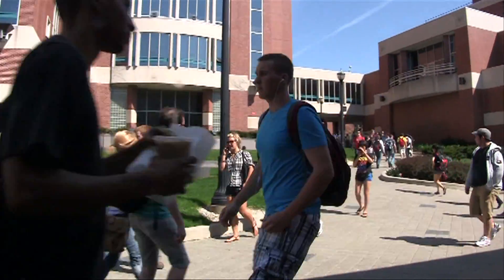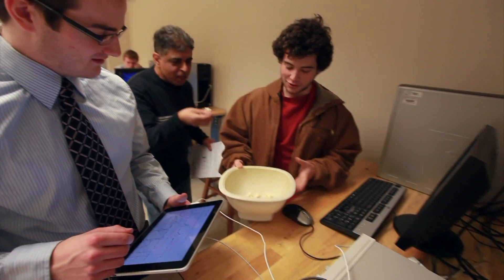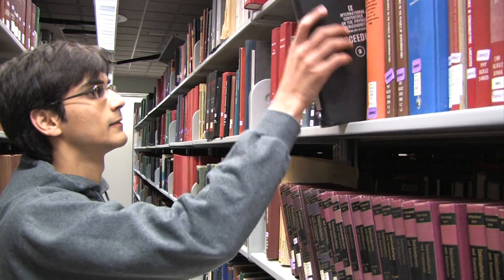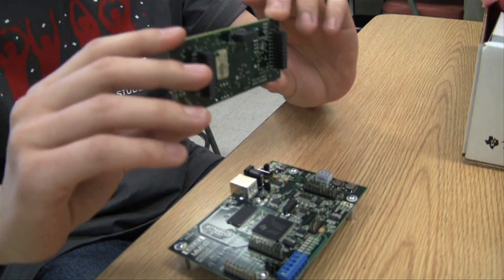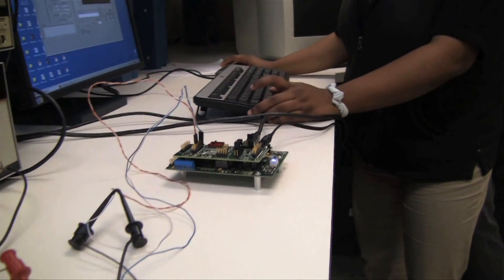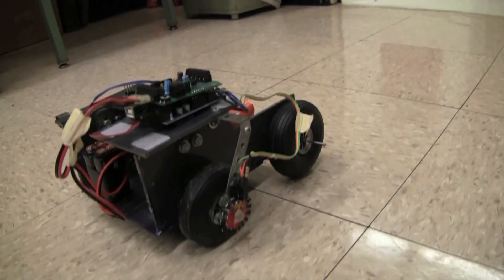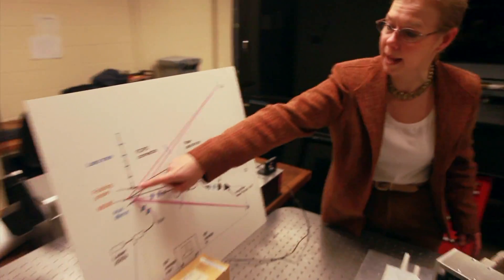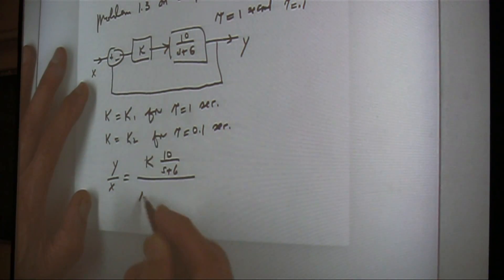Electrical Engineering at Ohio State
Overview of electrical engineering at Ohio State.